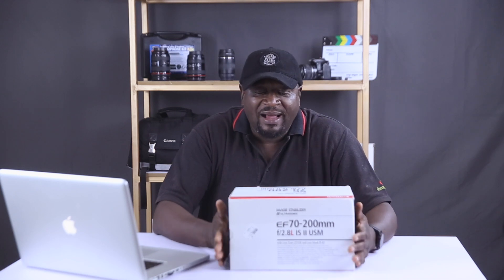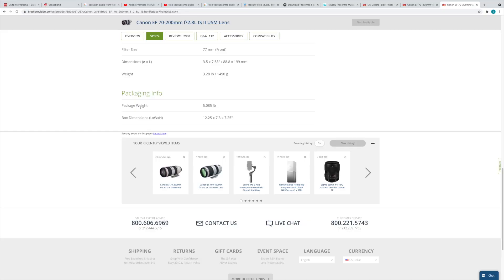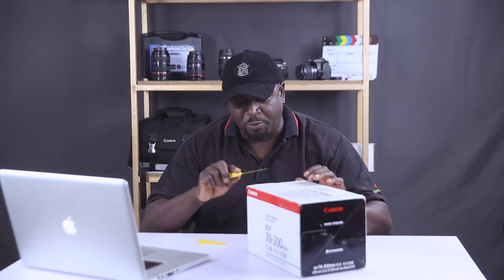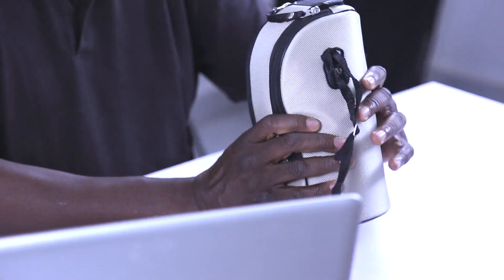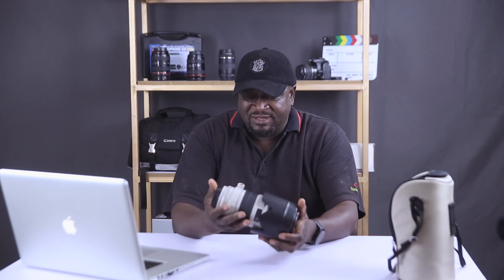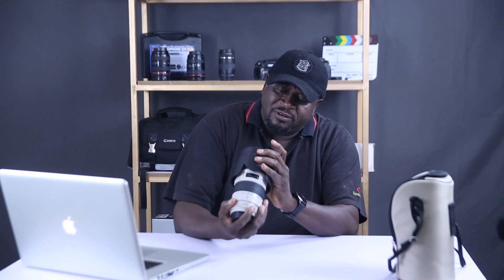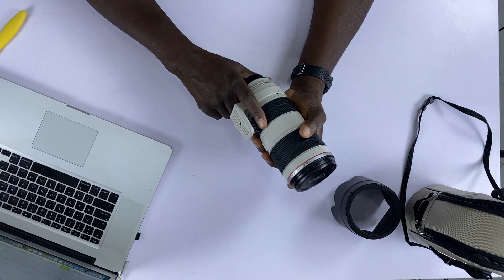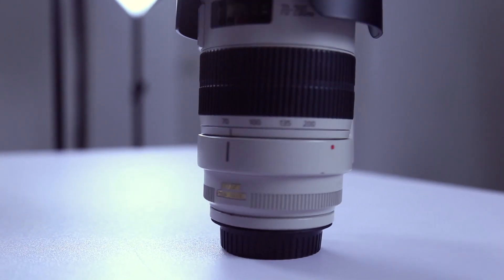Unboxing The Canon EF 70-200mm L IS f2.8 ii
This is a basic unboxing and first look at this amazing all round work horse lens.

I got this from B&H Photo Video: